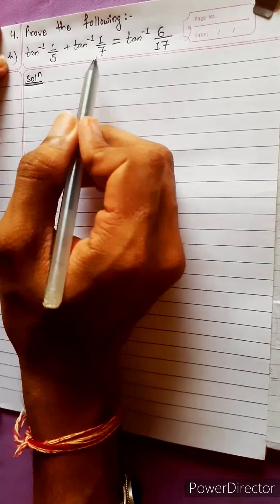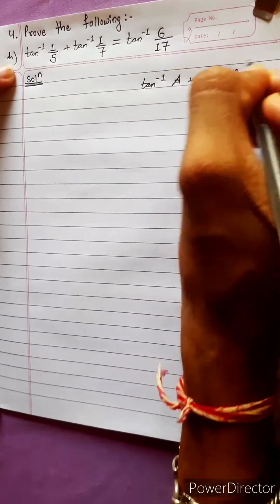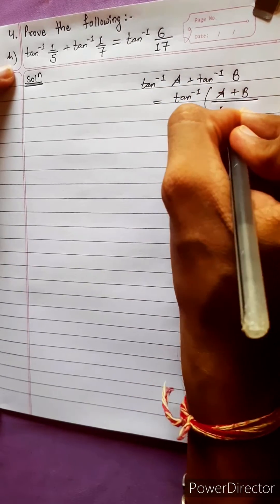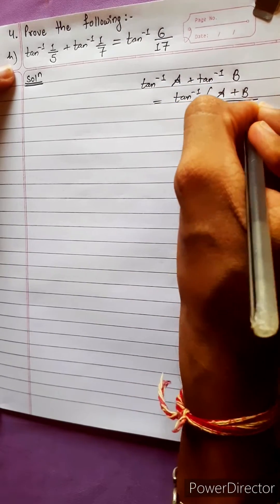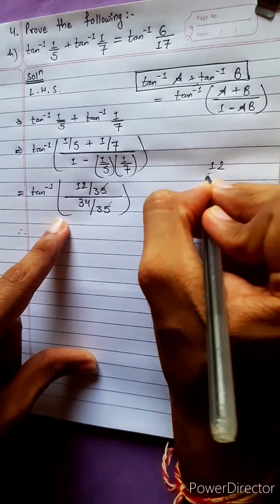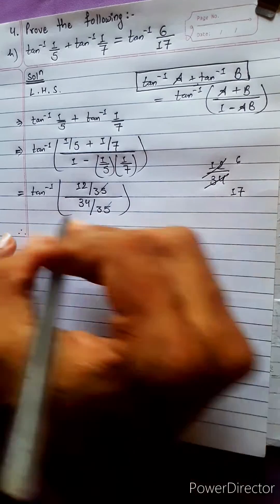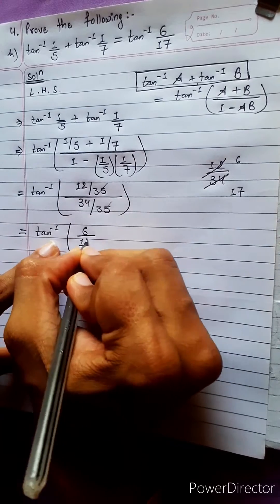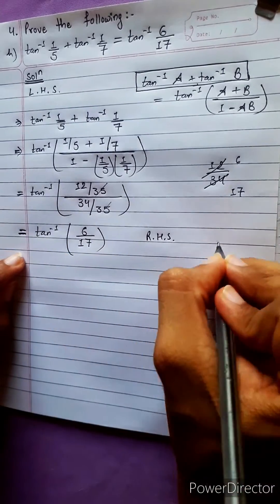4.h) tan-¹ 1/5 + tan-¹ 1/7 =tan-¹ 6/17 Prove each of following Trigonometric Equation =(tan6/17)–1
4.h) tan-¹ 1/5 + tan-¹ 1/7 =tan-¹ 6/17  Prove each of following.
 Trigonometric Equations

Trigonometry 💎
Chapter 7, Trigonometric Equations
Class 12 🟢
Math Star Industries 💥🌻

|| Chapter 7
Inverse Circular Functions and Trigonometric Equations ||

Easy Solutions.    👌🎋
Aba bistarai tapai pani janne hunu huncha.😎
Mero Guarrantee 🏆